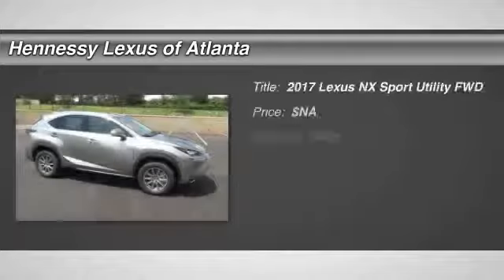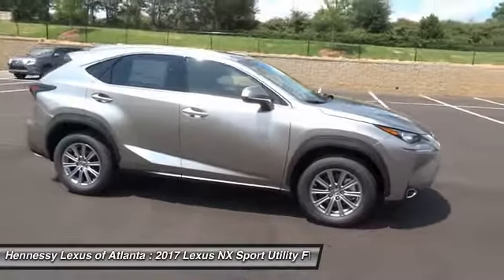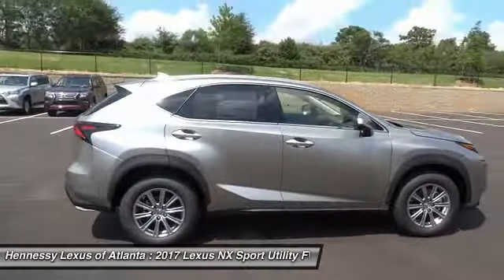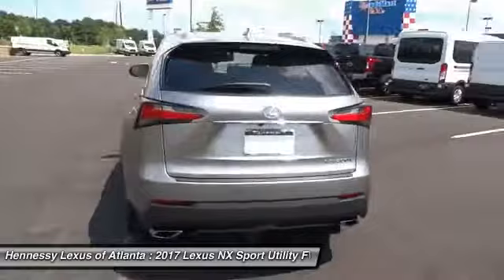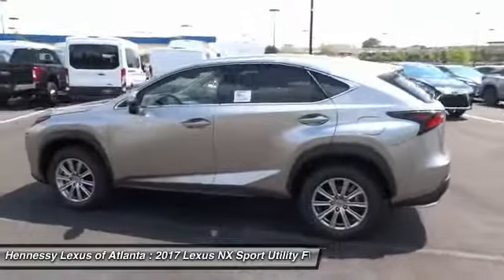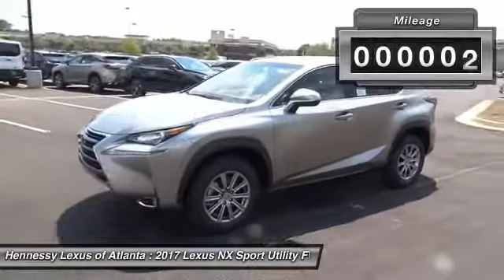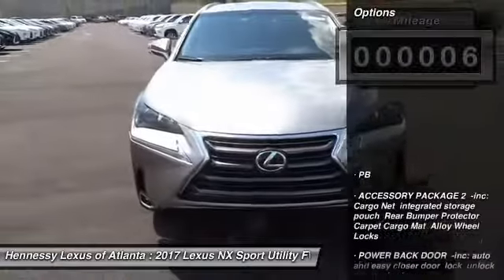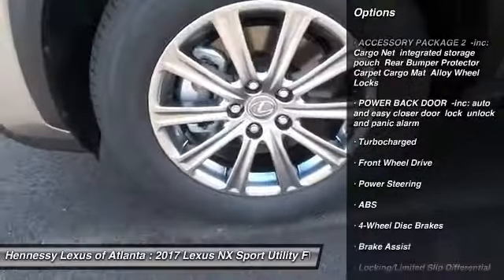2017 Lexus NX Atlanta 2172494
2017 LEXUS NX Atlanta, GA
Stock# 2172494

You'll love this 2017 Lexus NX. This is a car you'll want to take home. With 6 miles, it features Automatic transmission and an exterior color of Atomic Silver. Call us and be the first to open the car door today!